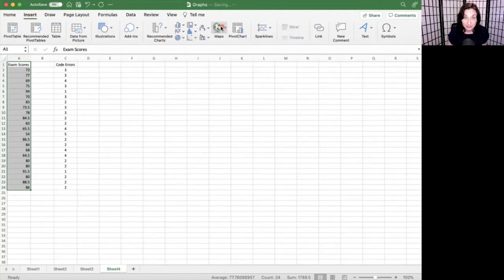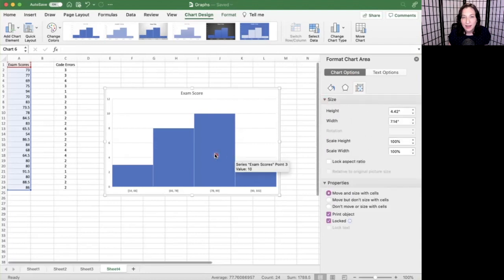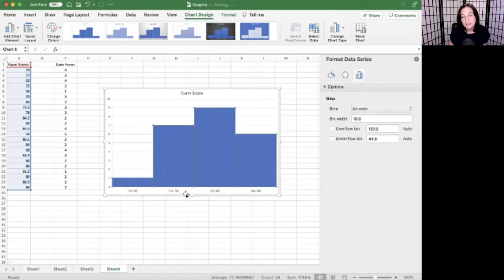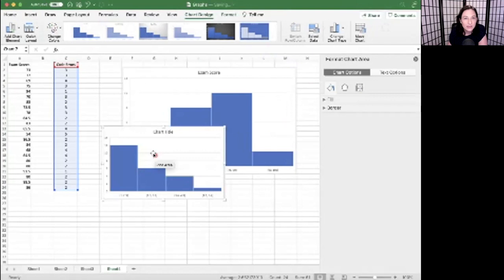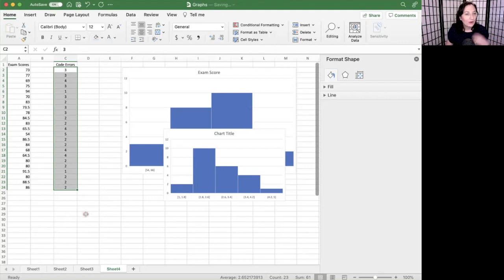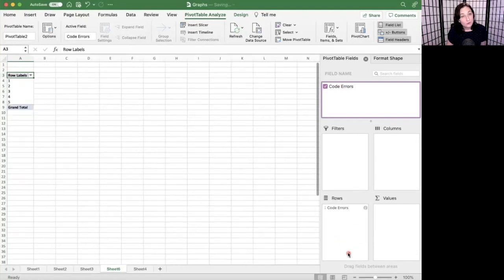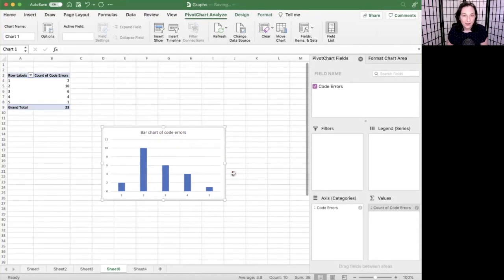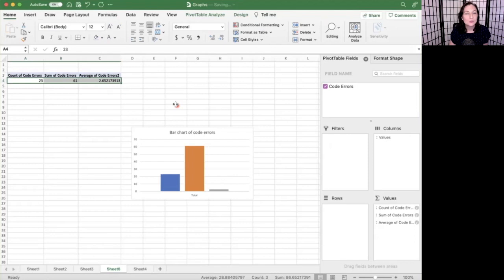Histograms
Continuous histograms in Excel